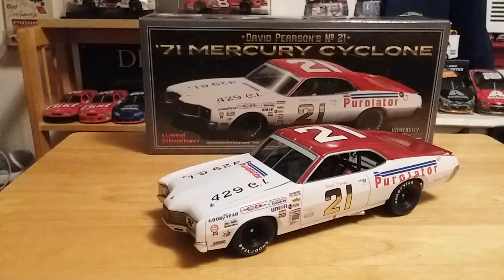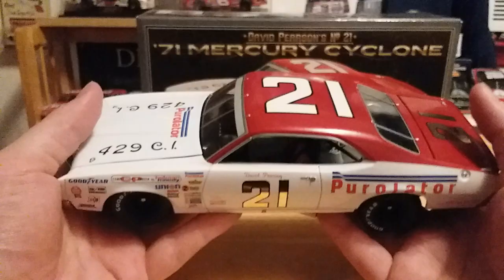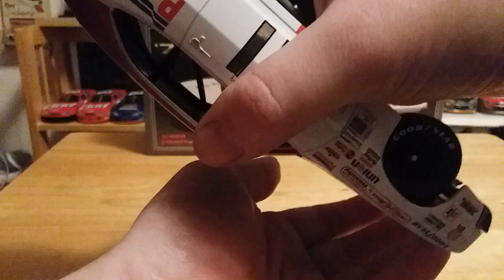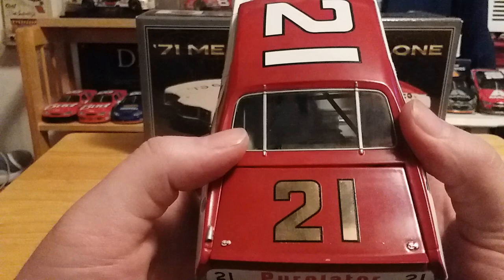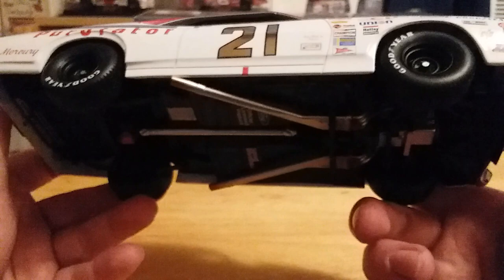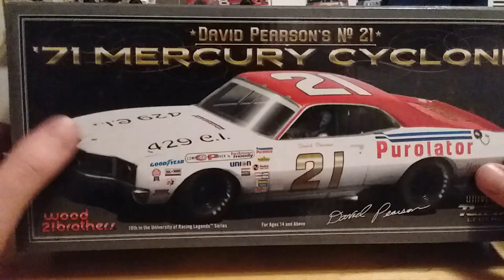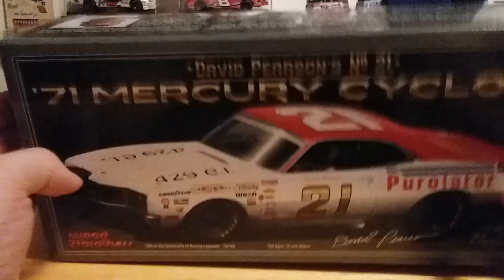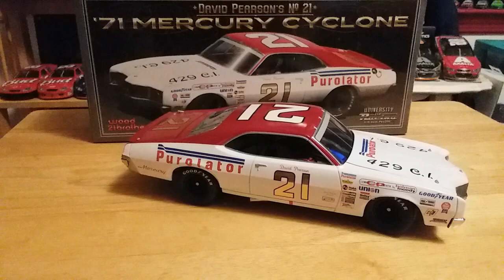Review #91: 1971 David Pearson Purlator Mecury Cyclone 1/24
Review of David Pearsons famous wood brothers Mecury